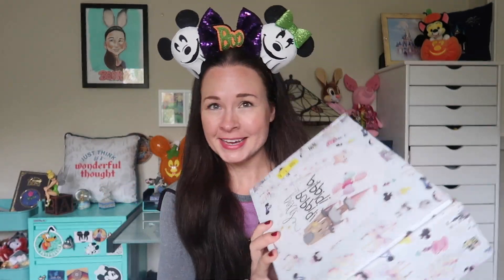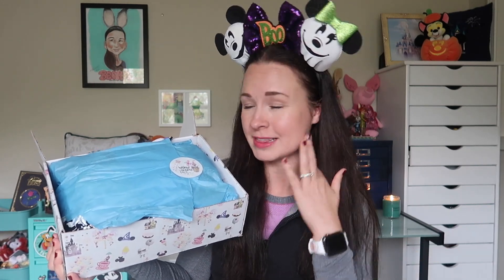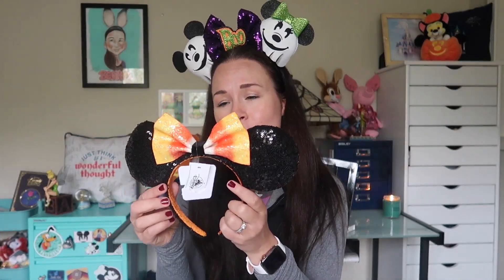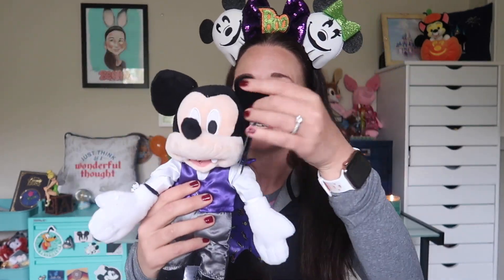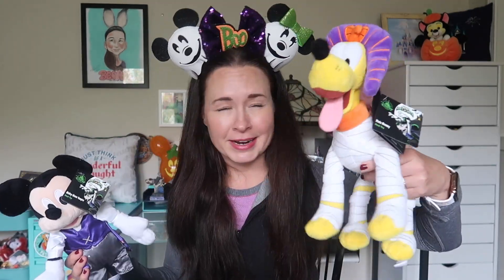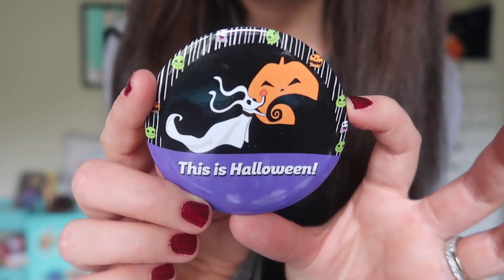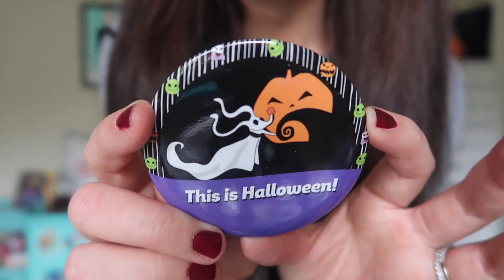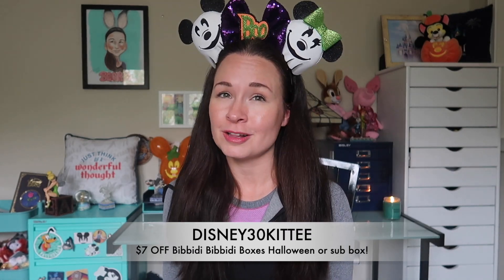Bibbidi Bobbidi Boxes HALLOWEEN Unboxing + 30K GIVEAWAY!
Ahhh! So excited about this video! It's my 30K GIVEAWAY and an awesome Disney Bibbidi Bobbidi Boxes HALLOWEEN Unboxing in one! All of the details you need to enter are listed below. Thank you SO much for supporting my channel, it means the world to me.

Also, my Disney Halloween-inspired ears in this video are by Magic Mouse Ears

1. Give this video a thumbs up *and*
^ Complete ALL THREE of these steps and you are entered!

FOR AN EXTRA ENTRY & A CHANCE AT THE BONUS PRIZE:
2. Like my giveaway post (it looks like the thumbnail of this video)
3. Leave a comment telling me your YouTube name and anything Halloween related! ;)

That's it! Entry will close on Saturday, October 5th, 2019 at 11:59pm EST. I will draw one person's name at random. The winner will be announced in my Magic Mail Monday video on October 7th, as well as notified via a reply in the comments section of this video, and announced in the pinned comment/description box of this video.

OR, SEND ME SNAIL MAIL TO OPEN ON MagicMailMonday!